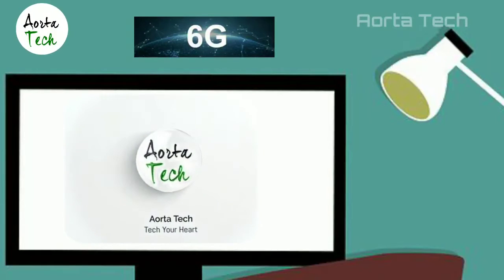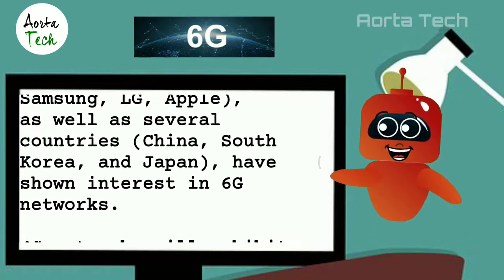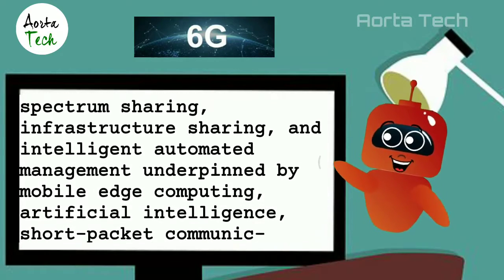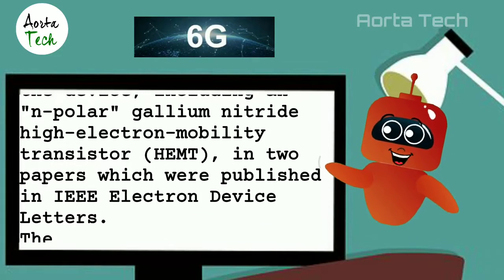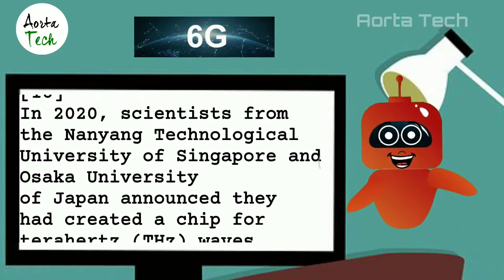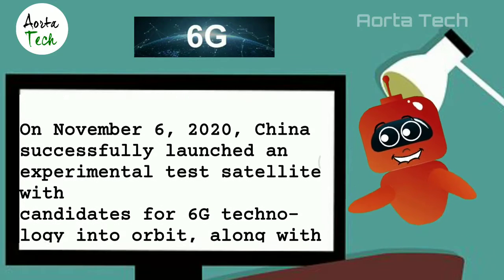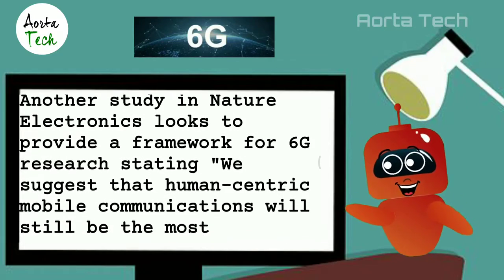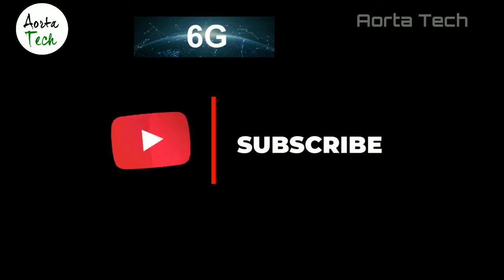6G Technology | all about 6G technology | new technology | b5 reports | 6G network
6G (network):- [ Spanish translation ]
this video is re-upload from our another channel Aorta tech.
 En telecomunicaciones, 6G es el estándar de sexta generación actualmente en desarrollo para
 tecnologías de comunicaciones inalámbricas que soportan redes de datos celulares.  Es lo planeado
 sucesor de 5G y probablemente será significativamente más rápido.  Al igual que sus predecesores, las redes 6G
 probablemente sean redes celulares de banda ancha, en las que el área de servicio se divide en pequeñas
 áreas geográficas llamadas células.  Varias empresas (Nokia, Ericsson, Huawei, Samsung, LG, Apple),
 así como varios países (China, Corea del Sur y Japón), han mostrado interés en 6G
 redes.

 Las redes 6G exhibirán incluso más heterogeneidad que sus predecesoras y probablemente admitirán
 aplicaciones mucho más allá de lo visto hasta ahora en el escenario móvil, como virtual y aumentado
 realidad (VR / AR), comunicaciones instantáneas ubicuas, inteligencia omnipresente e Internet de
 cosas.

 Se espera que los operadores de redes móviles adopten negocios descentralizados flexibles
 modelos para 6G, con licencia de espectro local, uso compartido de espectro, intercambio de infraestructura y
 gestión automatizada inteligente respaldada por computación de borde móvil, inteligencia artificial,
 comunicación de paquetes cortos y tecnologías blockchain.

 que antes (140 GHz y 230 GHz, ambos firmemente en el rango de los terahercios).
 [dieciséis]
 En 2020, científicos de la Universidad Tecnológica Nanyang de Singapur y la Universidad de Osaka
 de Japón anunció que había creado un chip para ondas de terahercios (THz), que podría usarse en
 6G.
 [3]
 En octubre de 2020, la Alliance for Telecommunications Industry Solutions (ATIS) lanzó un
 "Next G Alliance", una alianza formada por AT&T, Ericsson, Telus, Verizon, T-Mobile, Microsoft,
 Samsung y otros que "impulsarán el liderazgo en tecnología móvil de América del Norte en 6G y
 más allá durante la próxima década ".

 Lanzamiento del satélite de prueba: -

 El 6 de noviembre de 2020, China lanzó con éxito un satélite de prueba experimental con
 candidatos para la tecnología 6G en órbita, junto con otros 12 satélites, utilizando un Long March 6
 Lanzamiento de cohetes de vehículos.  El satélite está destinado a "verificar la comunicación de terahercios (THz)
 tecnología en el espacio ”, según el diario Global Times.

 Expectativas:-

 Artículos académicos recientes han conceptualizado 6G y nuevas características que pueden incluirse.
 La IA está incluida en muchas de estas predicciones, desde la infraestructura de IA que soporta 6G hasta el "diseño de IA
 y optimizar arquitecturas, protocolos y operaciones 6G ".

 Otro estudio en Nature
 La electrónica busca proporcionar un marco para 6G
 investigación que dice "Sugerimos que las comunicaciones móviles centradas en el ser humano seguirán siendo las más
 La aplicación importante de 6G y la red 6G debe estar centrada en el ser humano.  Por lo tanto, alta seguridad,
 El secreto y la privacidad deben ser características clave de 6G y deben recibir especial atención por parte del
 comunidad de investigación inalámbrica ".
 La cuestión de en qué frecuencias operará 6G aún está pendiente
 a la interpretación.  El Instituto de Ingenieros Eléctricos y Electrónicos
 afirma que "Las frecuencias de 100 GHz a 3 THz son bandas prometedoras para la próxima generación de
 sistemas de comunicación inalámbrica debido a la amplia franja de no utilizados e inexplorados
 espectro."